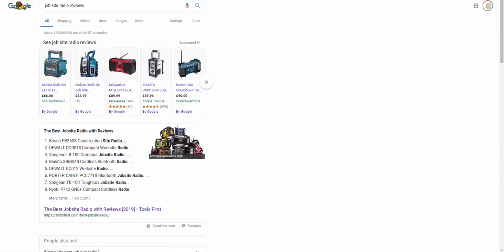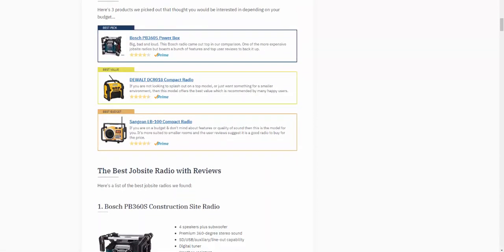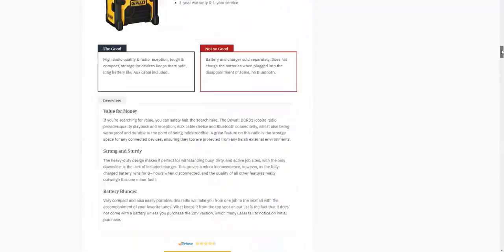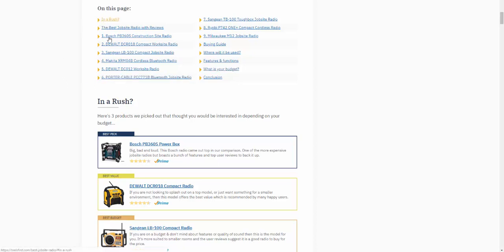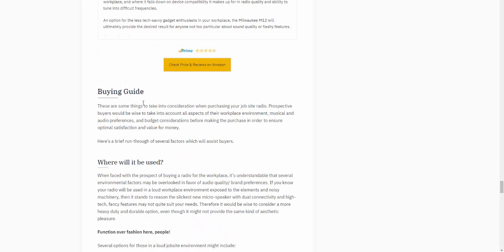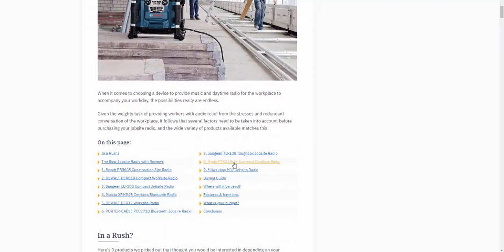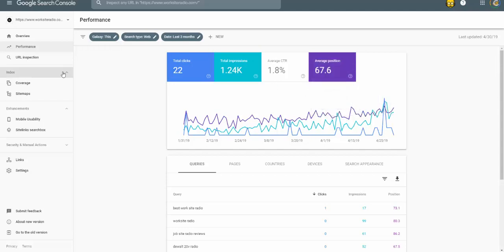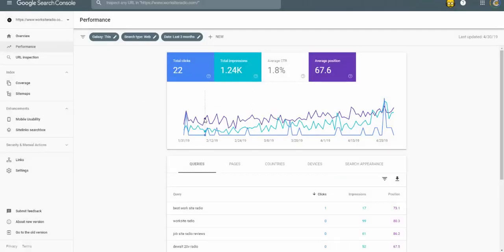Follow This To Rank On The First Page Of Google Quickly With Amazon Sites...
- This video will show how you can rank higher and faster with less effort.